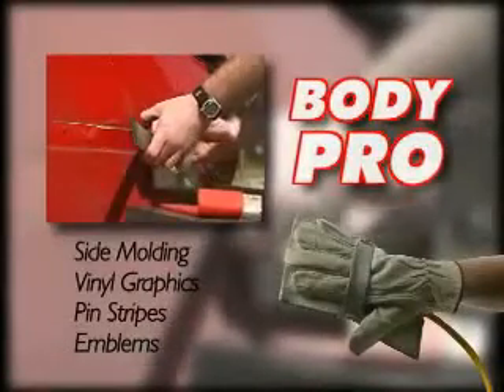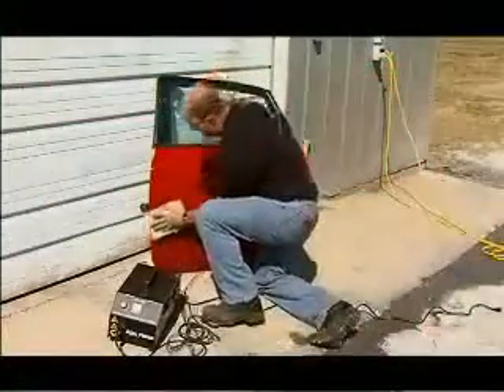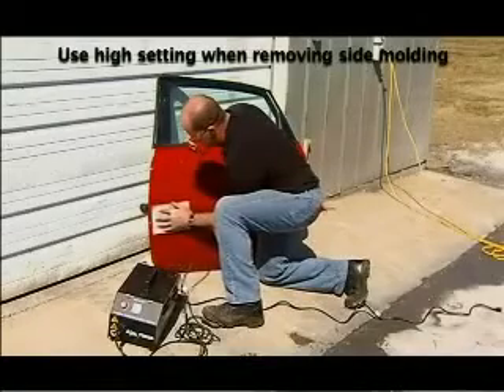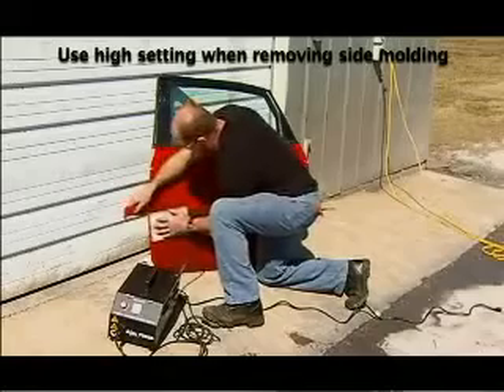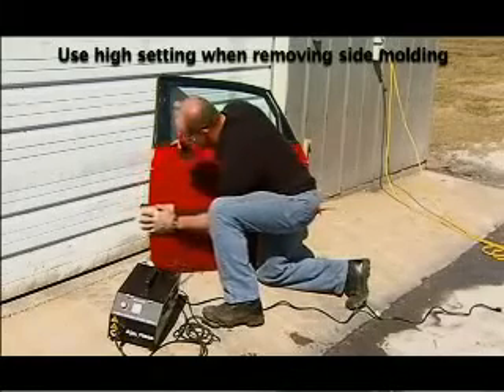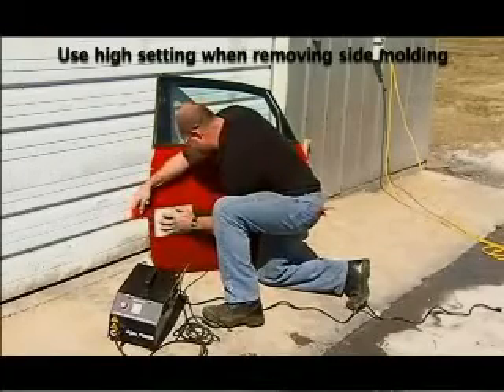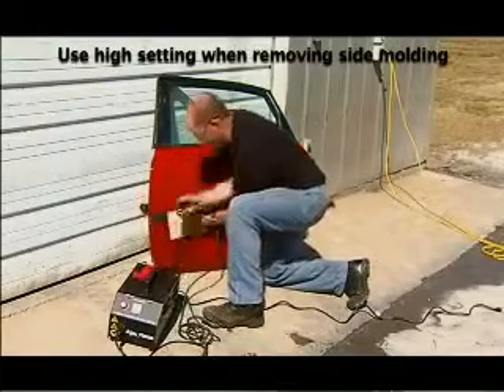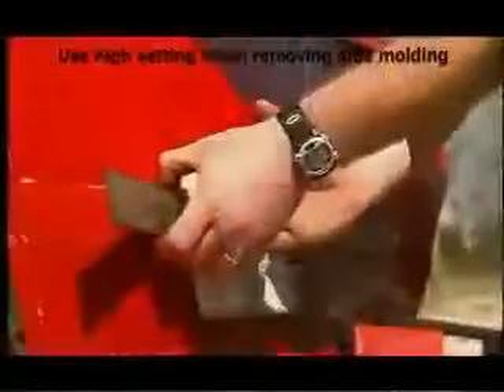Autotron Body Pro